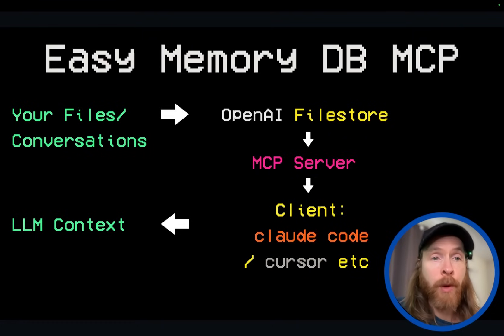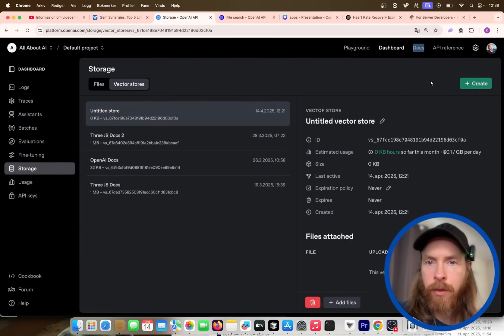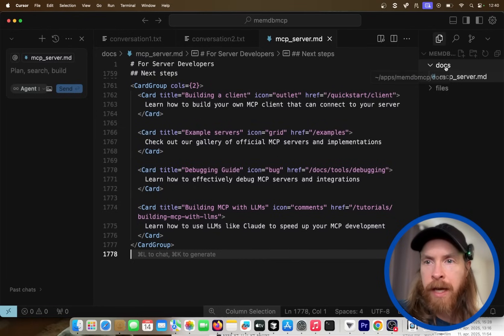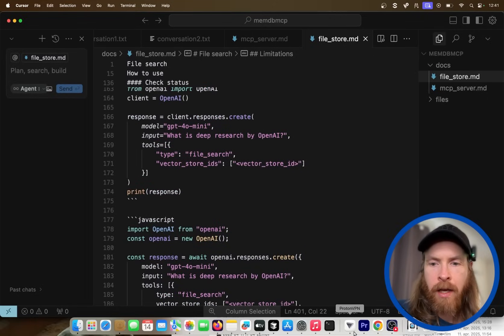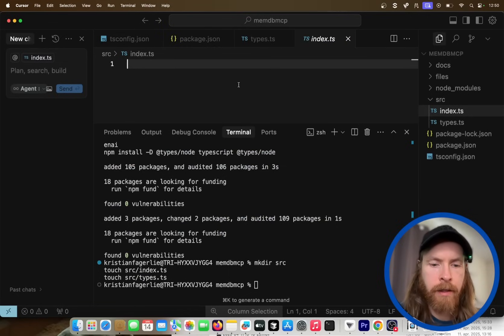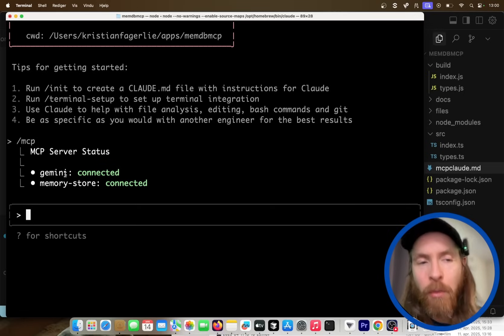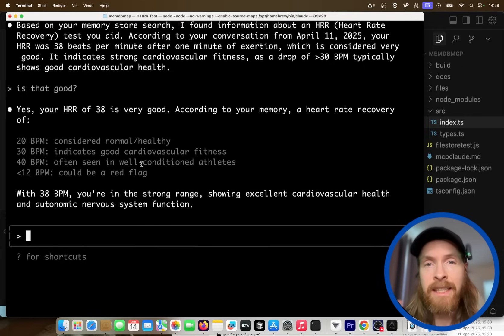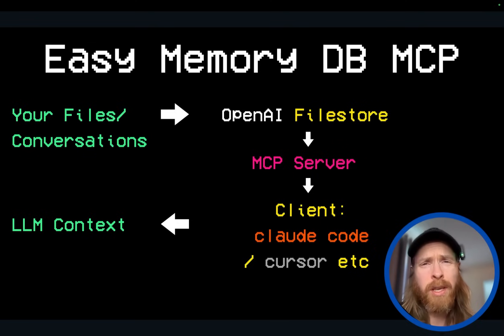EASY Memory DB MCP Server Setup in Under 15 Minutes